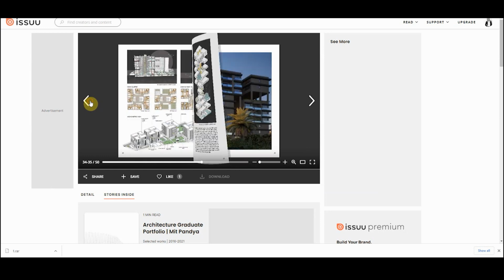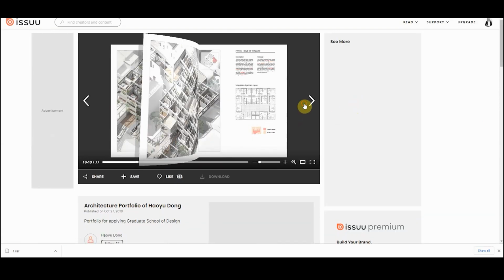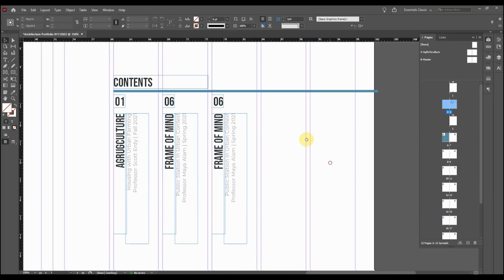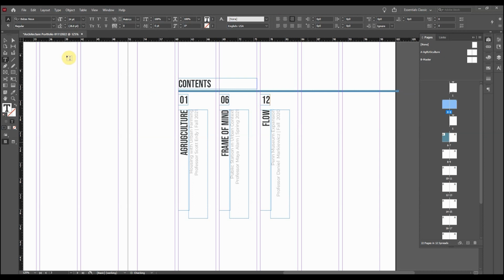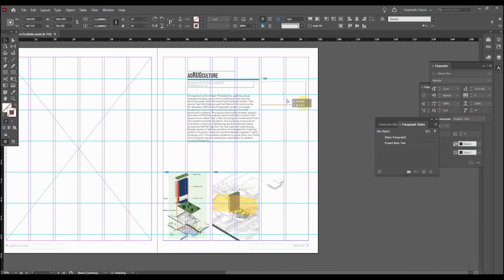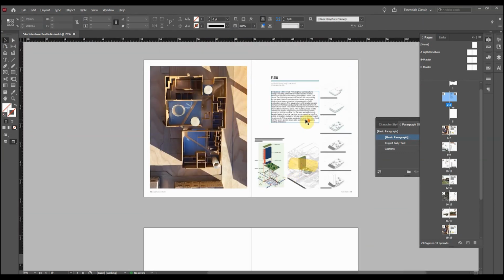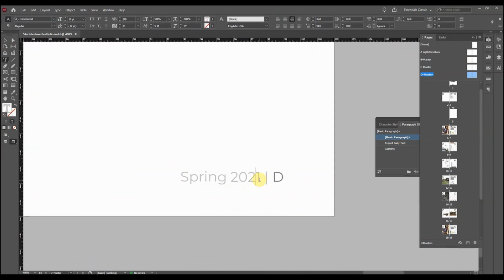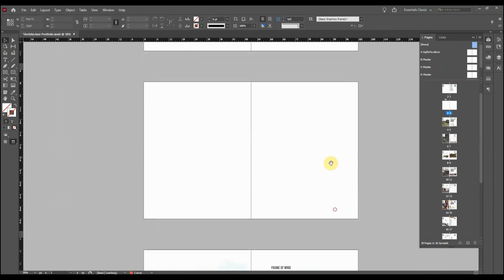trying to make an architecture portfolio in 12 hours..... I messed up..... 😢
There was a competition I was required to participate in as a student at UPenn. They asked us to create a portfolio over winter break. Unfortunately, I did nothing over winter break and this resulted in me having to compile and build a new architecture portfolio. in less than 12 hours. Boy I'm stressed.

📸 Gear Used:
▶NEW CAMERA
▶GoPro Hero
▶Blue Yeti Mic

“[T]he fair use of a copyrighted work, including such use by reproduction in copies or phonorecords or by any other means specified by that section, for purposes such as criticism, comment, news reporting, teaching (including multiple copies for classroom use), scholarship, or research, is not an infringement of copyright.”

The architectural information is provided for general information and educational purposes only and is not a substitute for professional advice. Accordingly, before taking any action based upon such information, I encourage you to consult with the appropriate legal professionals. THE USE OR RELIANCE OF ANY INFORMATION CONTAINED ON THIS YOUTUBE CHANNEL IS SOLELY AT YOUR OWN RISK.